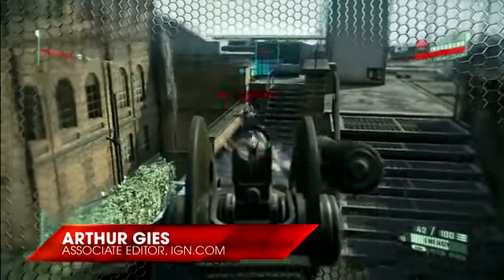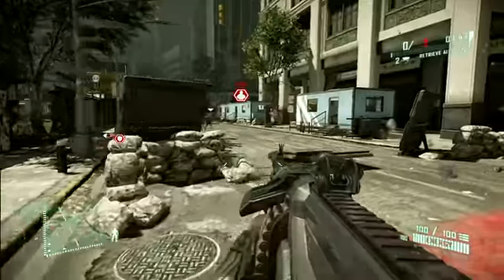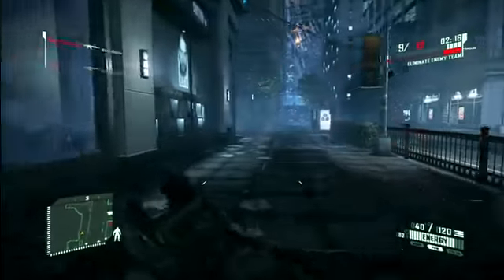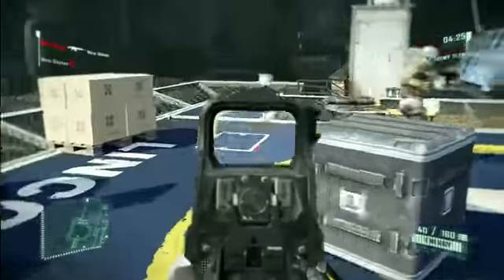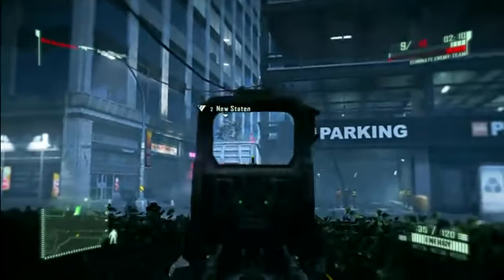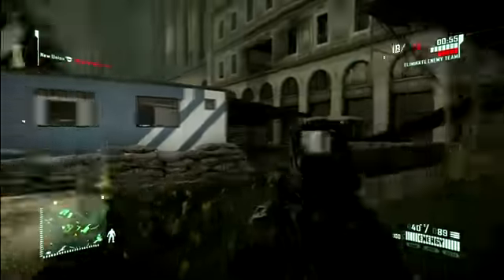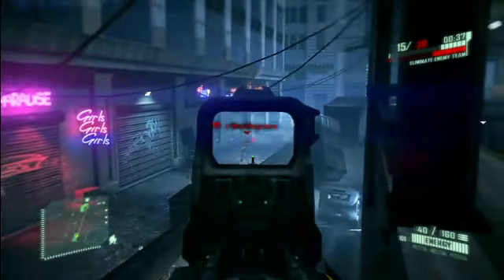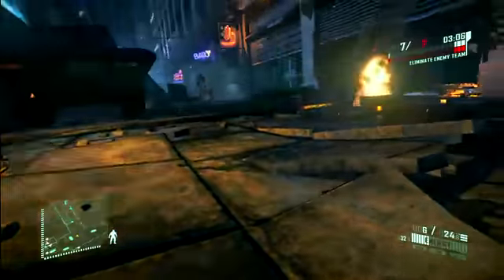Crysis 2 Crack download Free Video Preview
Crysis 2 is the sequel to one of the greatest PC first-person shooters yet
created. Featuring futuristic war, gorgeous destruction and the chance to
kick alien butt on the grandest stage of all, New York City, Crysis 2 is
destined at the least to equal its predecessor, if not surpass it.
Additional features include: challenging AI enemies in the single player
campaign, 12-player support online, new and improved upgradable Nanosuit 2
technology and more.

The world has been ravaged by a series of climatic disasters and society is
on the verge of total breakdown. Now the aliens have returned, with a full
invasion force bent on nothing less than the total annihilation of mankind,
starting by trying to rip the heart out of Earth's most iconic city.

In New York, terrifying alien invaders stalk the streets and a nightmare
plague strikes down the city's myriad inhabitants with brutal epidemic
speed. The city's systems are in chaos, its streets and skyline are
smashed and in flaming ruin. This is New York City like you've never seen
it before. Neither paramilitary law enforcement nor the might of the US
military machine can stand against the invaders, and all who choose not to
flee are dead men walking. Just to survive in this maelstrom of death will
require technology beyond anything any modern soldier has ever seen.

Yet one man will inherit that means to survive. One supersoldier, wielding
the combat enhancement technology of the future with Nanosuit 2, will make
the last stand to save humanity from destruction in the urban jungle that
is New York City.

Features
* New York New York - Crysis set the visual benchmark for PC games that
still stands today. Crysis 2 redefines the benchmark on console and PC
platforms, shifting their attention to the rich urban jungle of
* Amazing Aliens and AI - Challenging best-in-class AI with unique group
coordination and group behavior systems which give realistic responses
to your actions.
* Nanosuit 2 - Adapt your combat tactics by customizing your Nanosuit and
weapons in real time with revised modes, unlocking a variety of
supersoldier abilities.
* Multiplayer* - World-renowned multiplayer shooter studio Crytek
UK reinvents multiplayer with the dynamic intensity of Nanosuit 2.
By using Nanosuit technology the player has nearly unlimited ways to
approach the dynamic combat environment. 1-12 players are supported online.

* Burn or mount
* Install game
* Copy crack from FairLight folder on DVD to gamedir
* Play
* Buy the game if you enjoy it